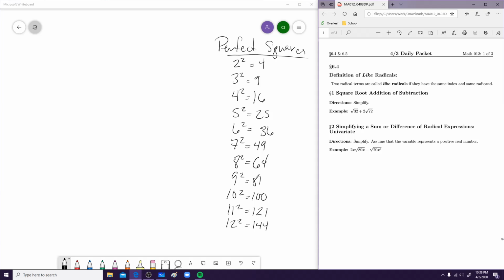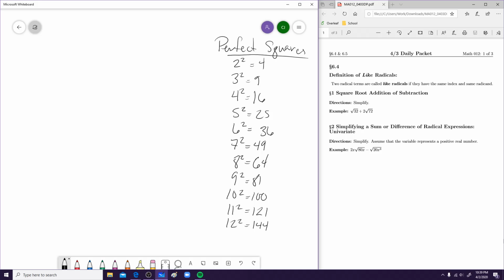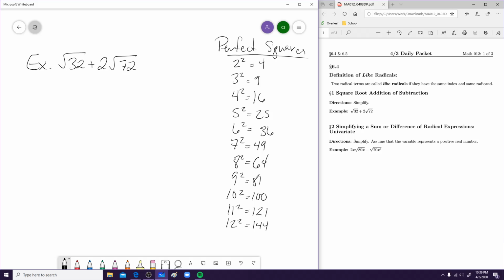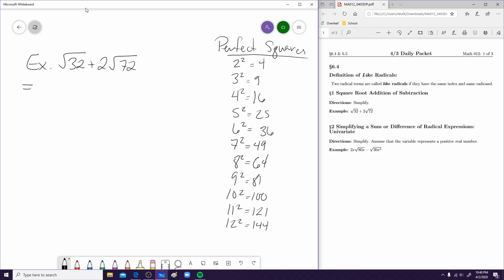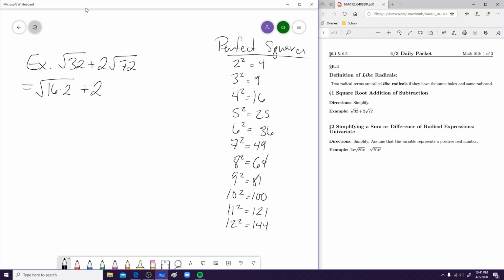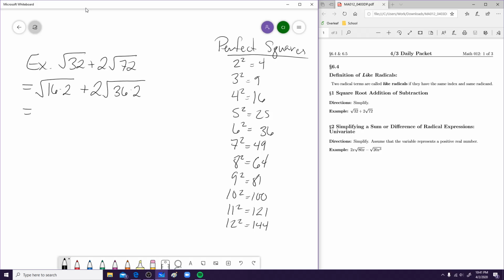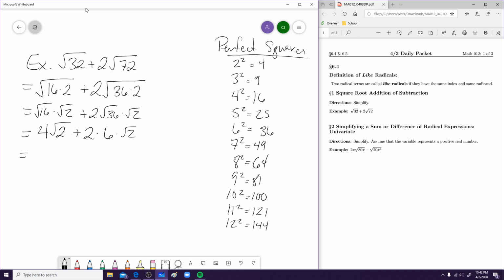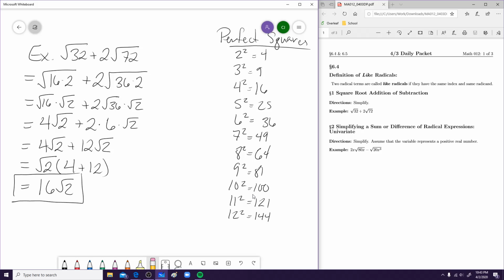0403 S1 Example